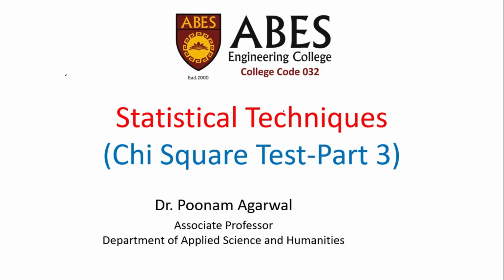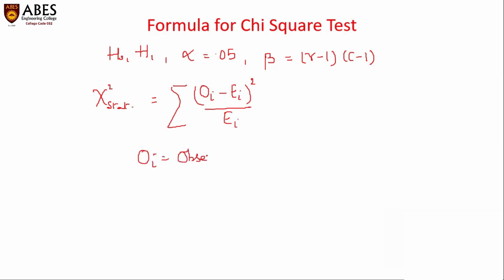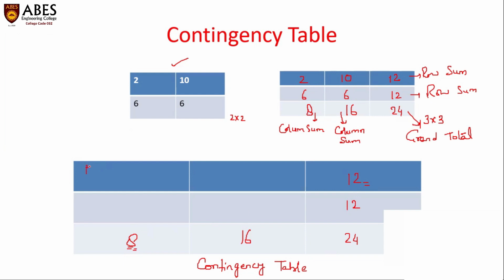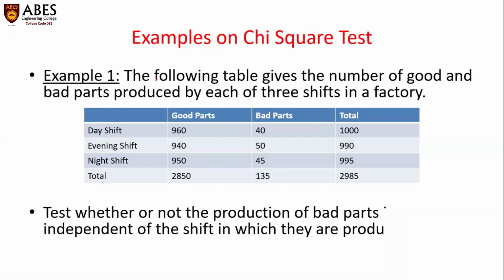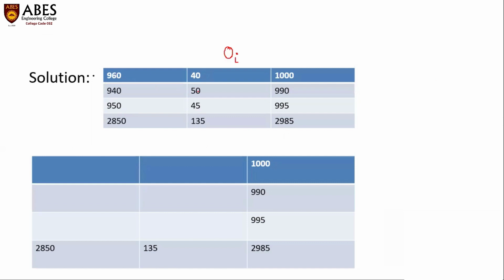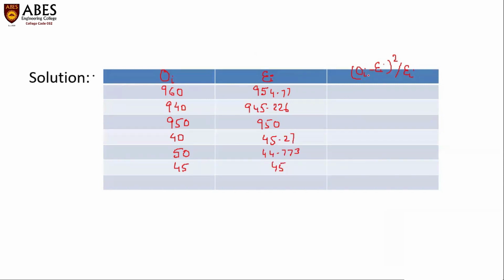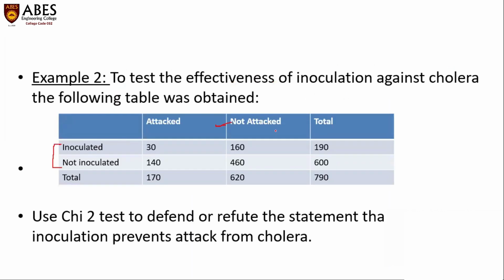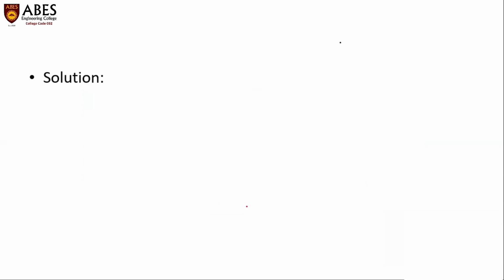Chi Square Test (Part-3) | Statistical Techniques | ABES Engineering College, Ghaziabad